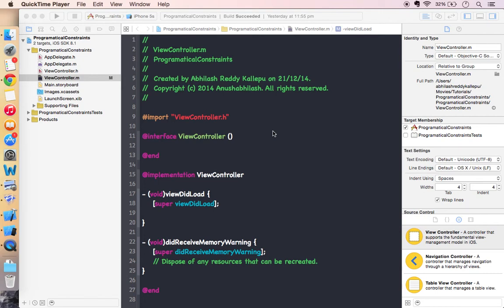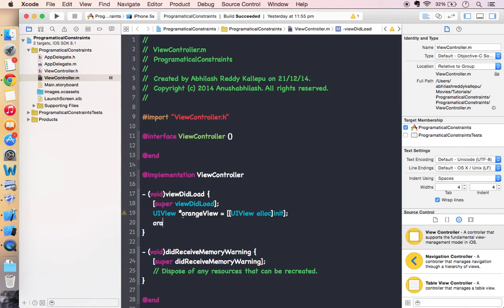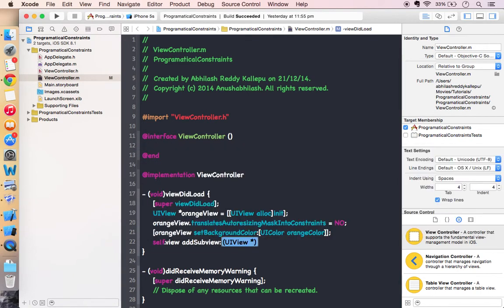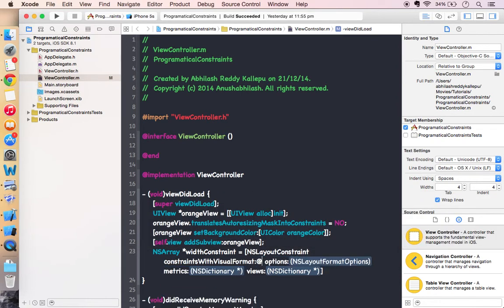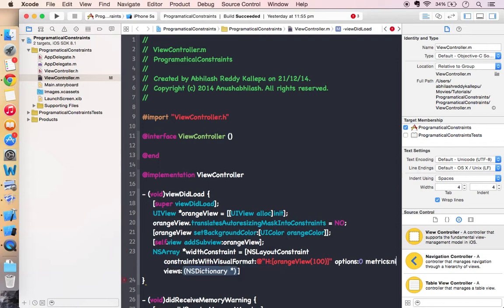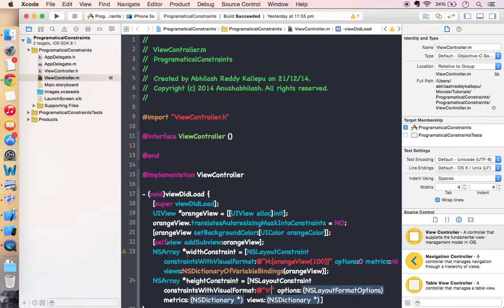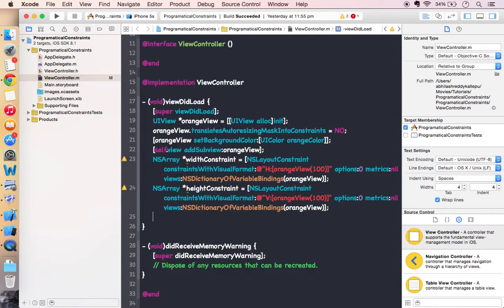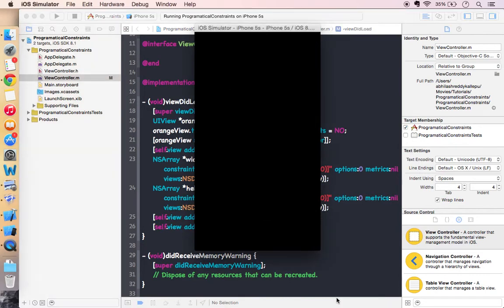AutoLayout Programatically in iOS Part 1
This video shows how to do autolaylayout programatically in iOS using objective c